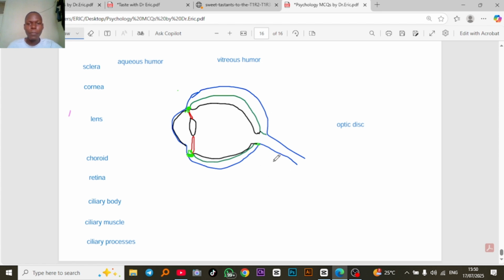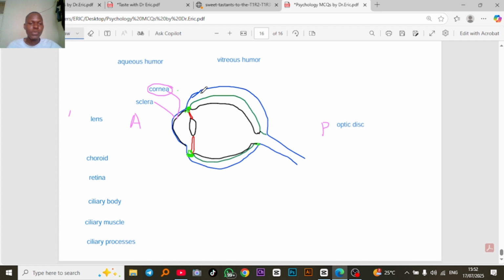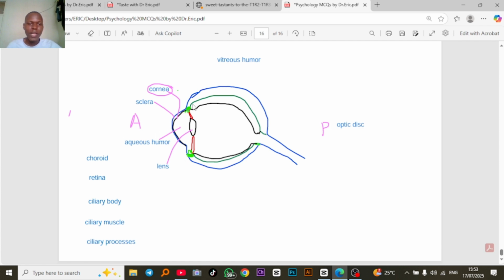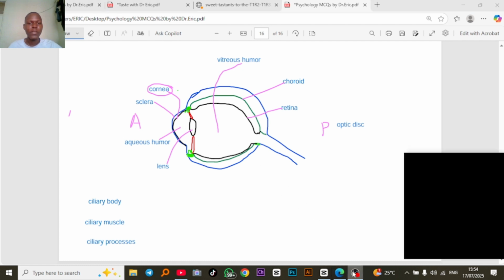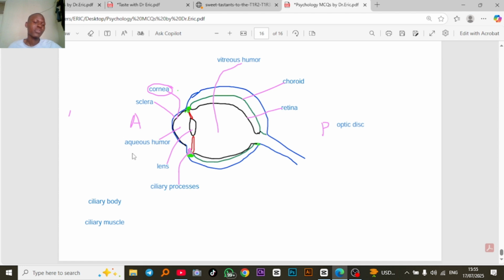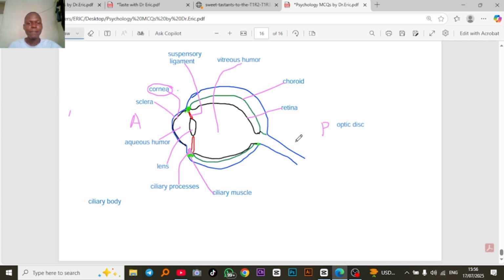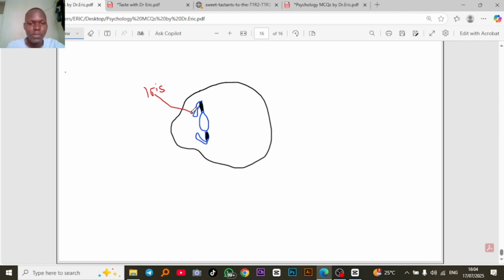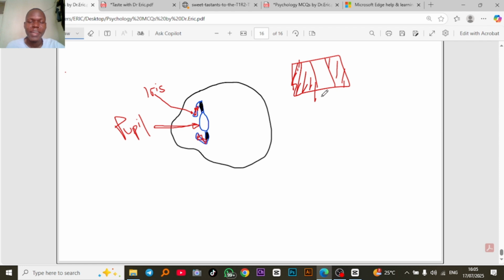Structure of the eye ball - Physiology of vision